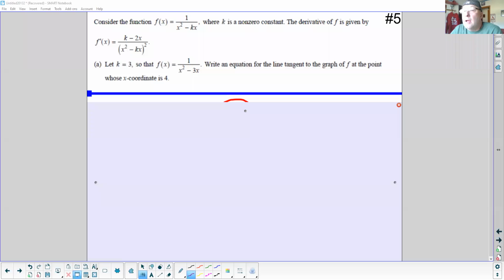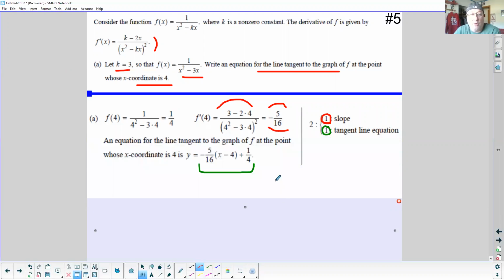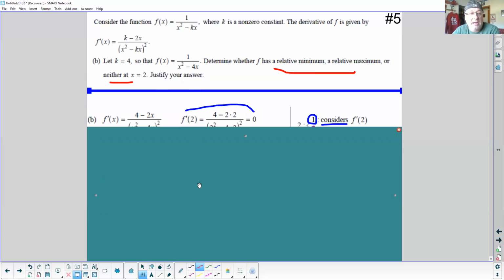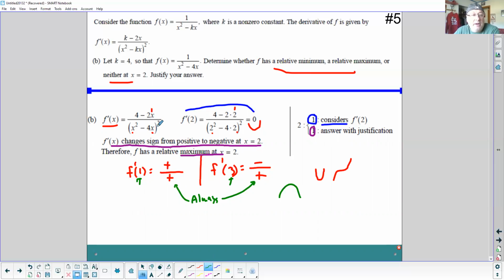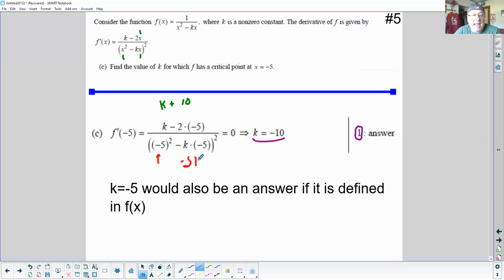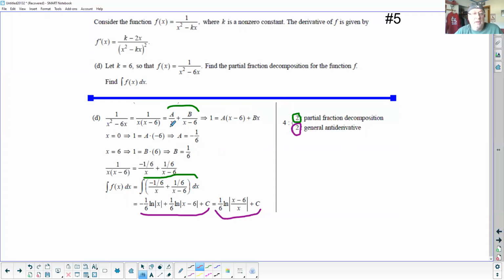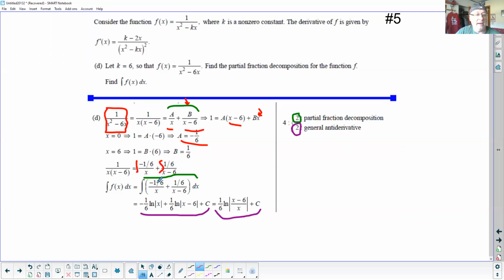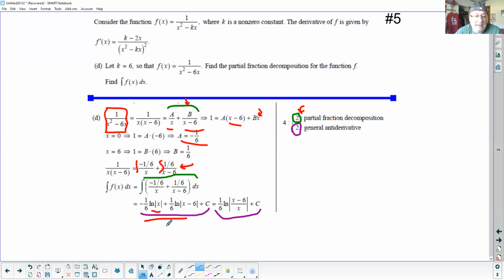2015APCalculusBC FRQ#5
2015APCalculusBC FRQ#5